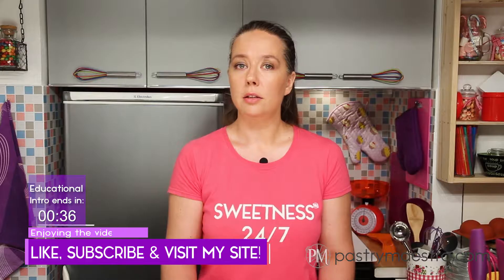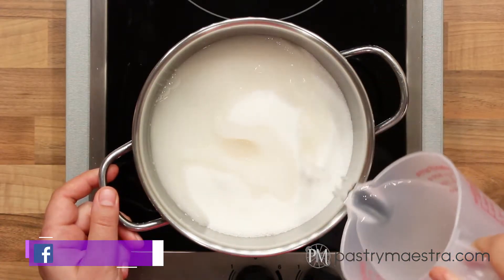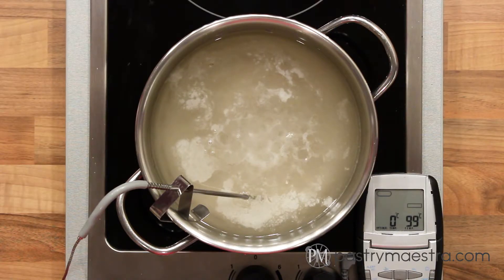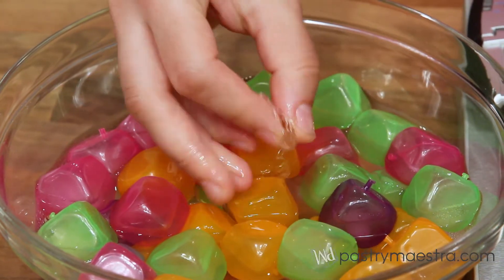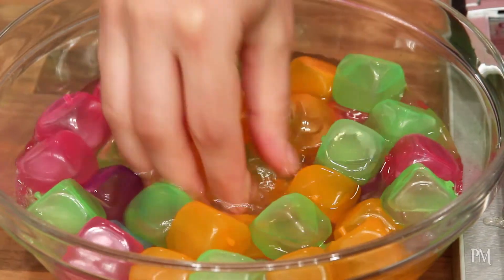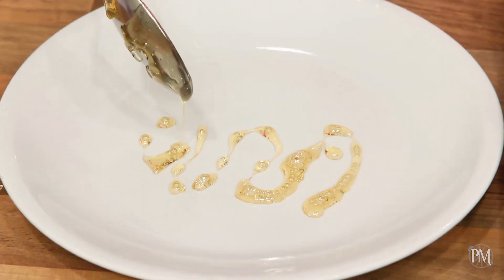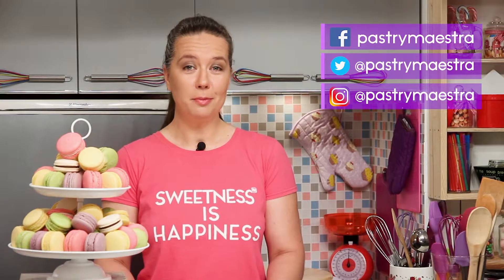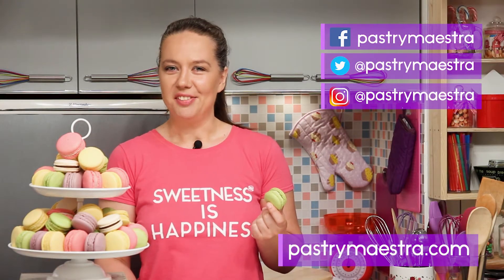How to Cook Sugar Syrup (without thermometer!) | Pastry Maestra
What is so special about sugar syrup? Not unusual ingredients for sure, since, in most cases - it contains only sugar and water. So what is so difficult in mixing some sugar and water?

For starters - IT IS A DANGEROUS thing because - if handled carelessly - it can cause third degree burns SO BE VERY CAREFUL!!

Also, it is extremely temperature-sensitive, so it would be wise of you to get a good thermometer and finally, it is extremely versatile - if prepared properly, so - watch my video and learn in detail how to cook sugar syrup successfully!